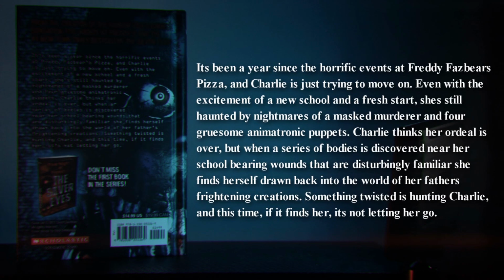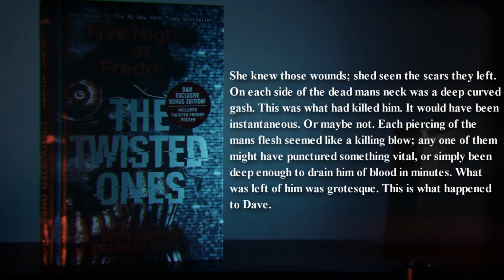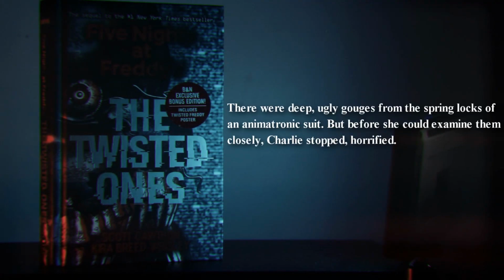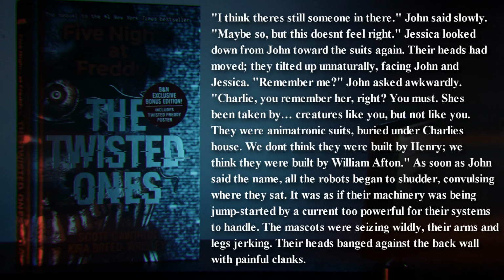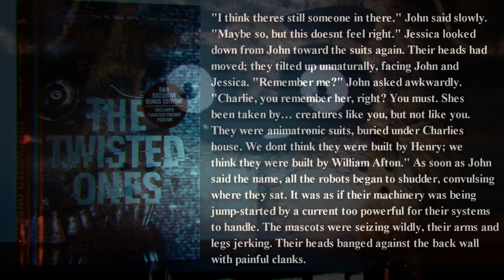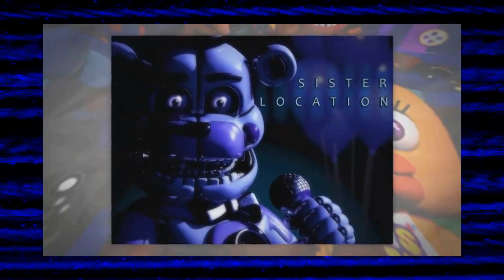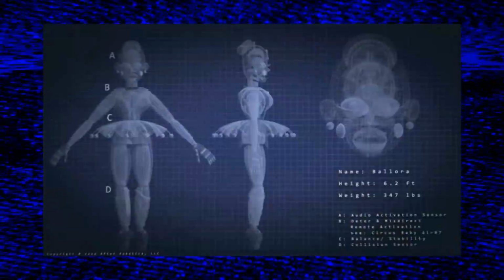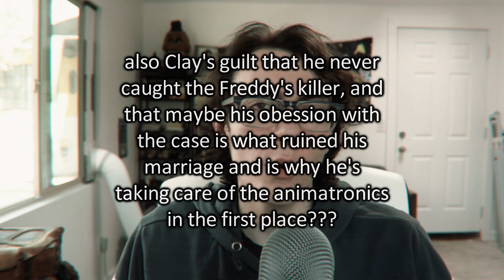TWISTED ONES (FNaF) | A Retrospective (review)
Today, as voted on by my Patrons, we're talking about FNaF again; but not the games. We're talking about the books. This time: The Twisted Ones.
captions by: @icyykey, big thanks!
Opening: (0:00)
RELEASE: (1:00)
STORY: (3:03)
COMMUNITY: (15:13)
REVIEW (18:35)
ENDING: (27:40)